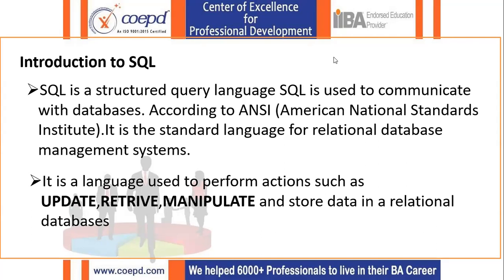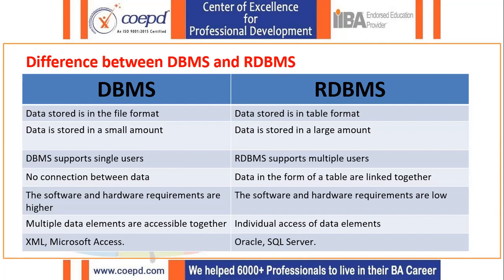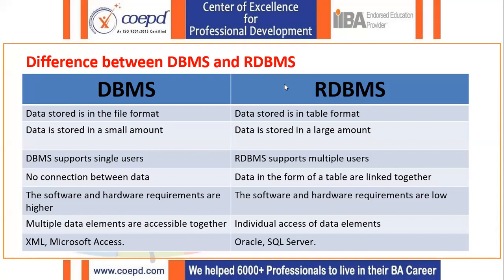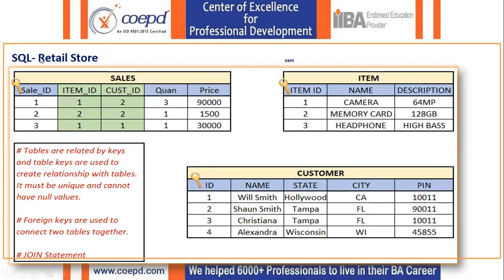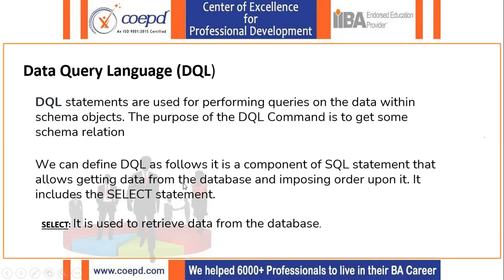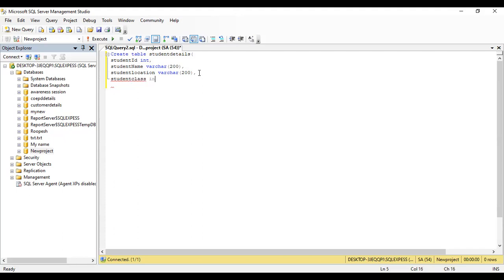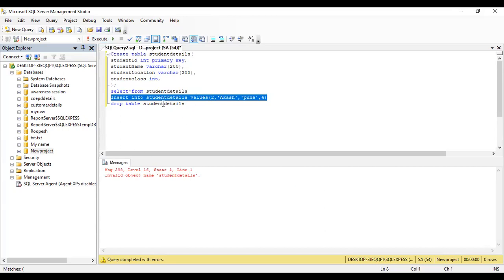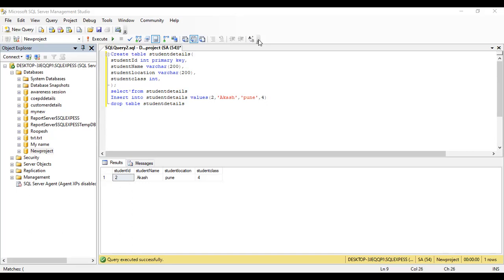SQL Awareness Session 3004